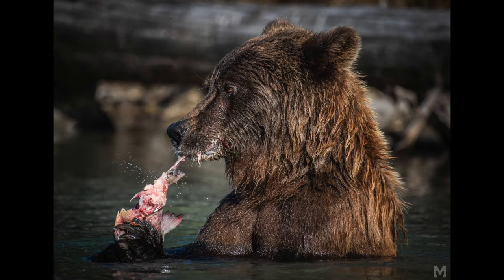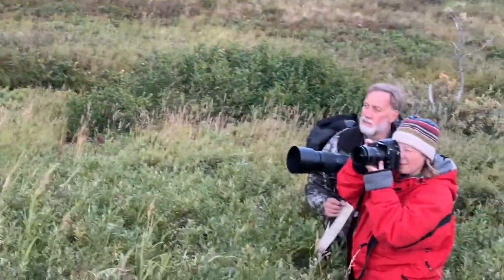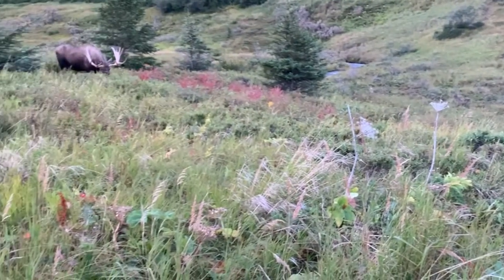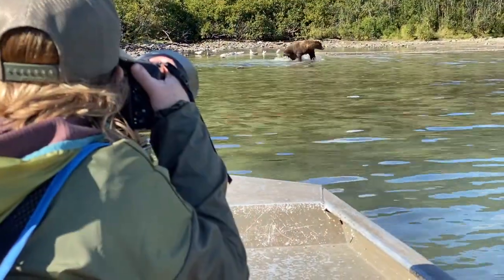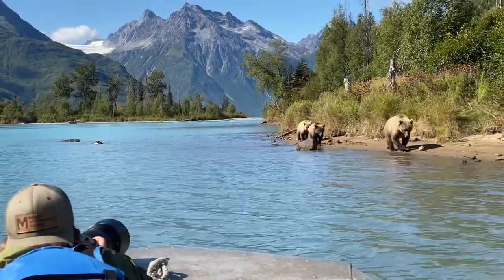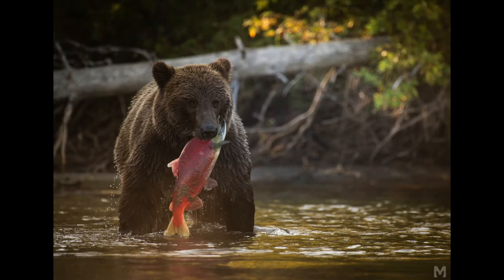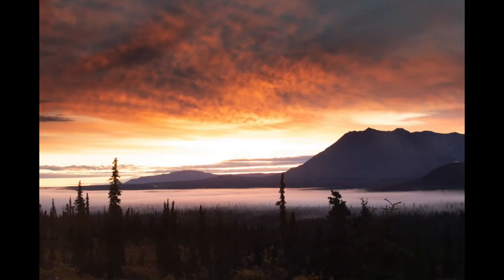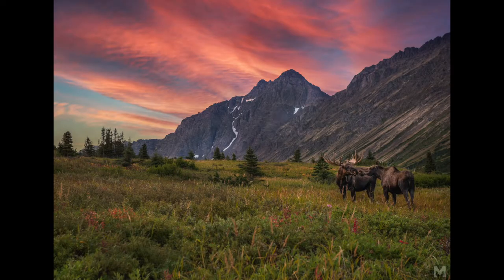Jeff Schultz Photography’s Alaska Bears, Glaciers, Fall Color Photo Tour Testimonial with Molly M.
Listen to a testimonial / review and watch images from a photo tour client on an Jeff Schultz Photography's Alaska Bears, Glaciers, Fall Color Photo Tour .  Molly McCormick Photography - Colorado.

Jeff’s photography has afforded him a unique lifestyle to travel throughout Alaska photographing both editorial and corporate assignments as well as stock photography. His award-winning images have been published worldwide in books, magazines, advertisements, brochures, annual reports, websites, retail products and more. Jeff has been the official photographer of the Iditarod Trail Sled Dog Race since 1982.

Jeff founded Alaska’s largest stock photo agency, Alaska Stock Images, in 1990 and operated it successfully until October 2012 when he sold it. Jeff continues to do what first drew him to this great state – photograph Alaska landscapes, wildlife & Alaska’s people, and share that experience with others in his photo workshops and tours.

**Purchases made via links above may result in a commission paid to me**